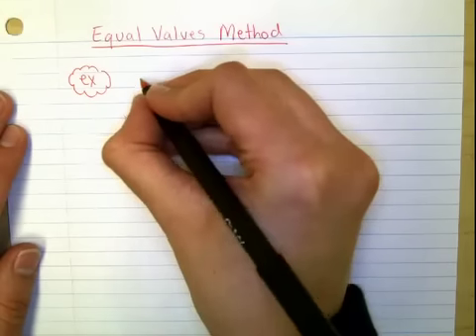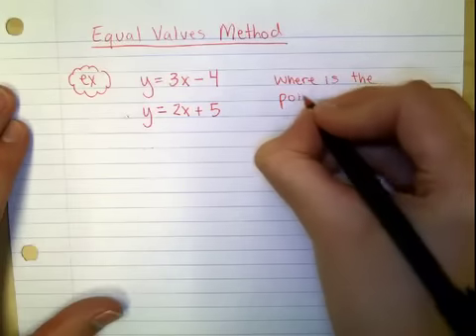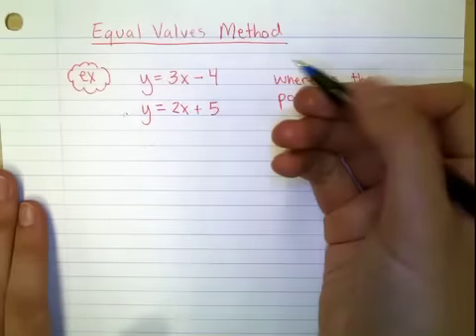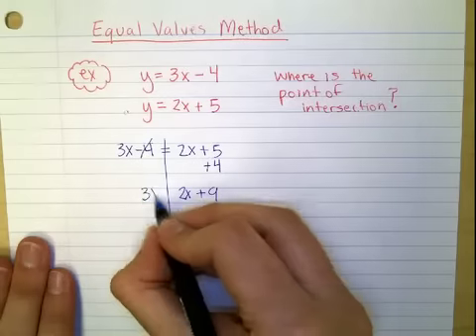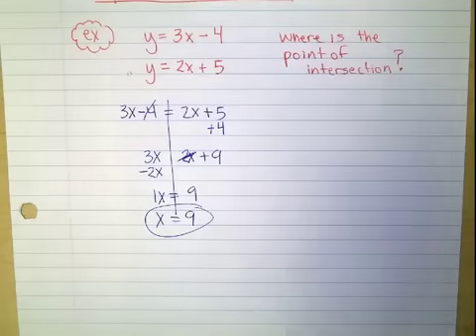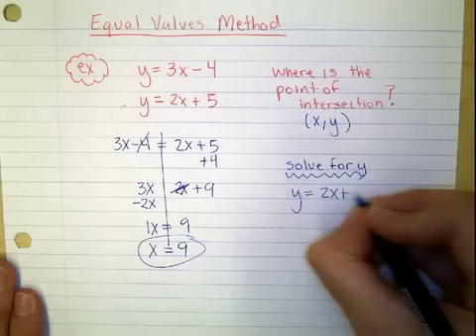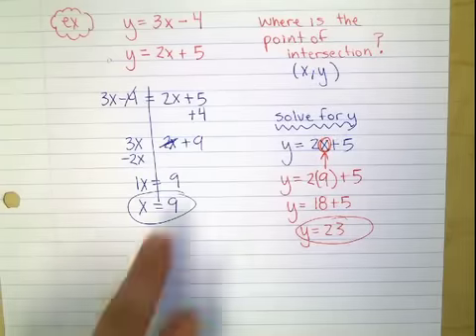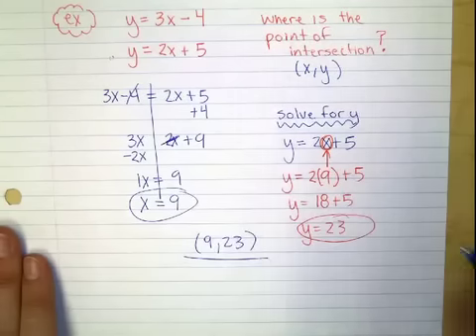5.2 (D) Equal Values Method.m4v